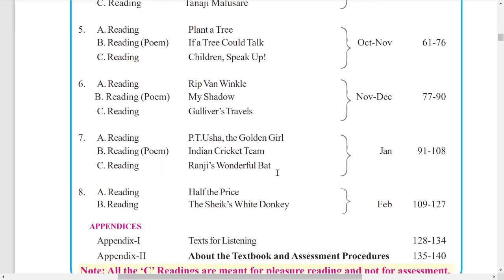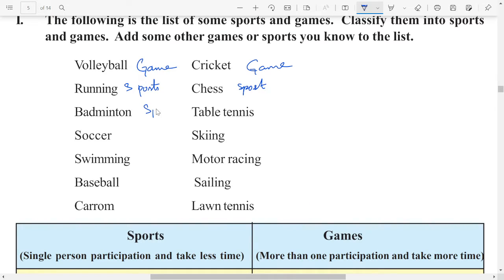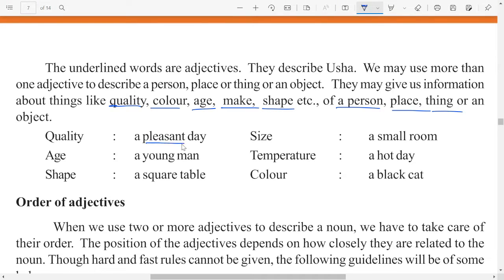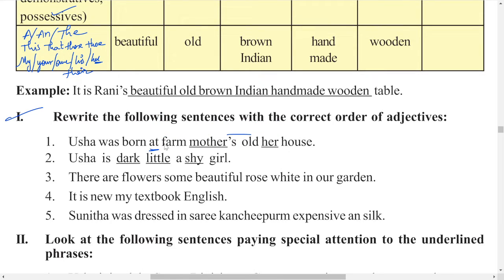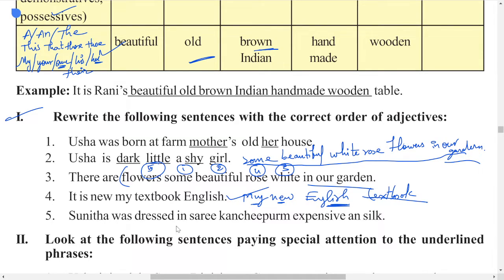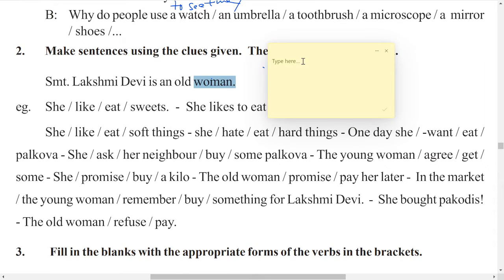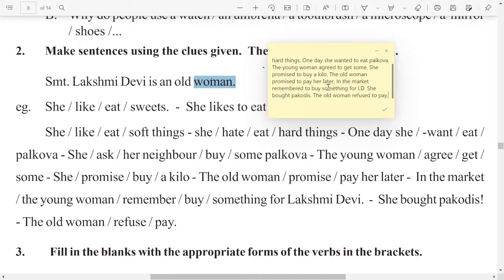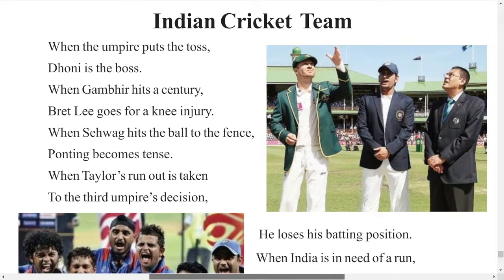TET-DSC English || 6th Class || 7th Unit || P. T Usha, the Golden Girl Textbook Grammar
TET - DSC
6th Class Textbook Grammar